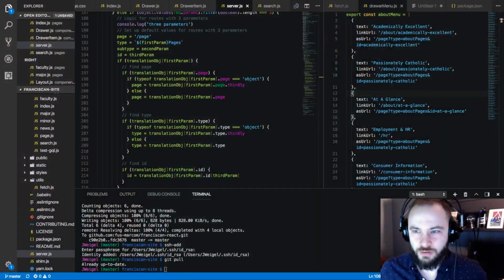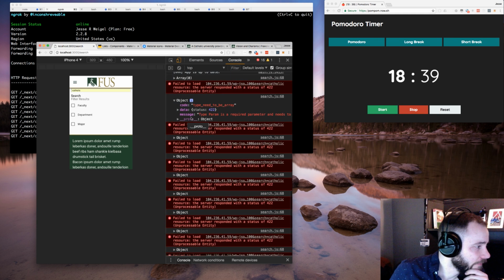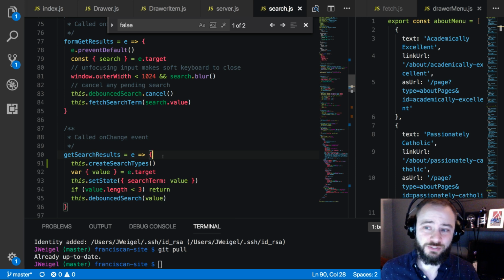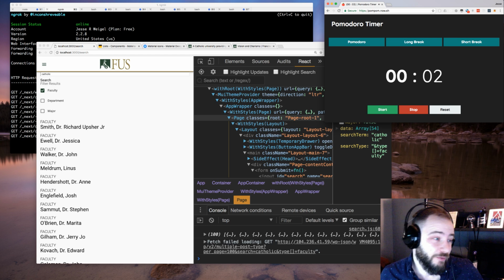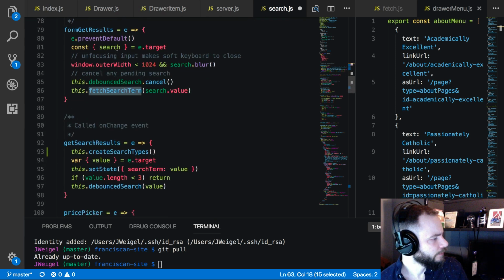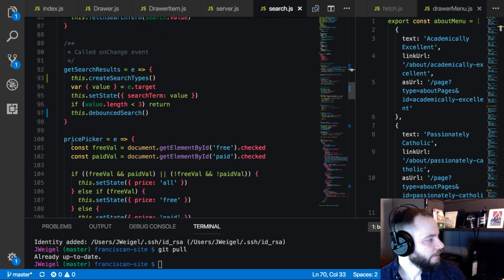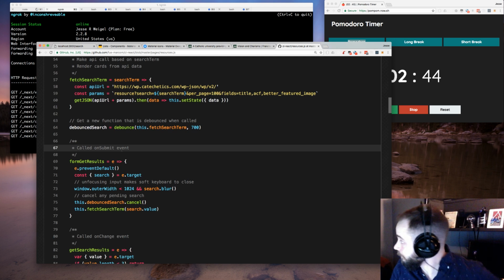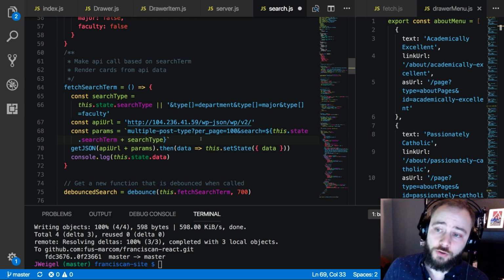React Search Filters (P5D44) - Live Coding with Jesse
Project 5 Day 44: Today we will create filters to help users narrow down search results.